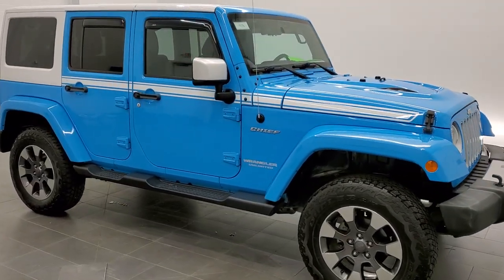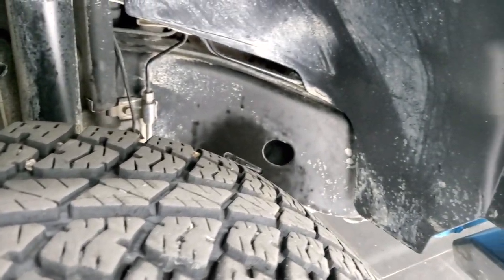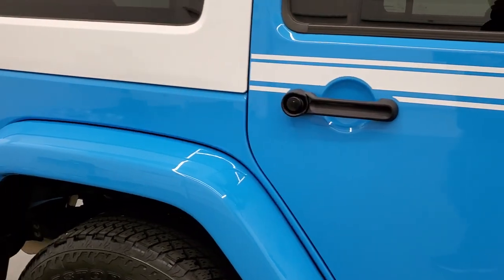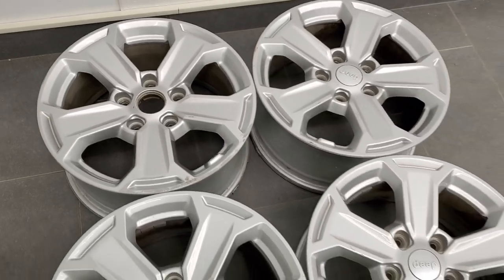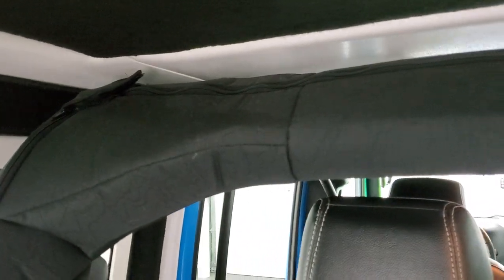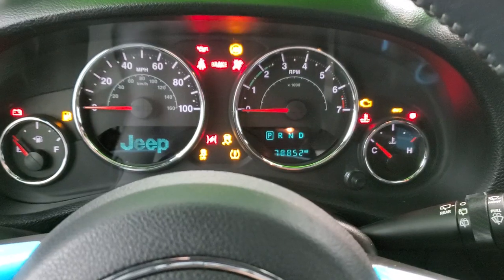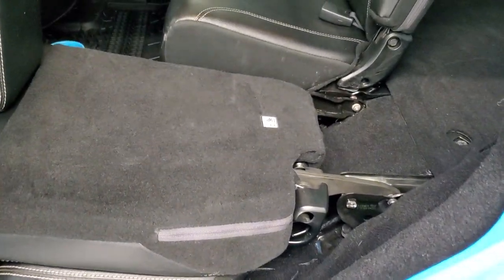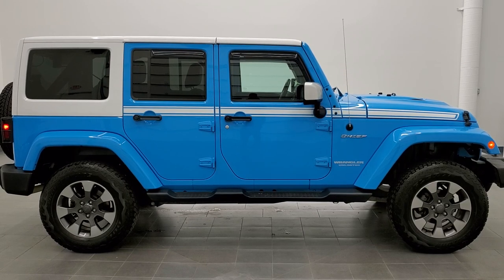2017 JEEP WRANGLER CHIEF BLUE SAHARA UNLIMITED 4 DOOR WALK AROUND REVIEW SMURF WRANGLER 11173 SOLD!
This 2017 JEEP WRANGLER CHIEF EDITION SAHARA IN CHIEF BLUE WITH THE HEATED LEATHER AND WHITE TOP ON BLUE WRANGLER FOR SALE IN FOND DU LAC OSHKOSH WISCONSIN is the vehicle we did walk around review of today.

Thank you for checking out this video of this 2017 JEEP WRANGLER CHIEF EDITION SAHARA IN CHIEF BLUE WITH THE HEATED LEATHER AND WHITE TOP ON BLUE WRANGLER FOR SALE IN FOND DU LAC OSHKOSH WISCONSIN

STOCK: 11173
PRICE: $29,999
MILES: 78,817
MAKE: JEEP
MODEL: WRANGLER
VIN: 1FC4BJWEG5HL6548006
LOCATION: FOND DU LAC OSHKOSH WISCONSIN, 54937 TRUCKS ON 41

CLEAN TITLE HISTORY! CHIEF EDITION! 3.6 Liter V6 DOHC Engine, 285 Horsepower, Full Four Door Crew Cab with Bright White 3-Piece Modular Hard Top, Insulated Hard Top Roof, Unlimited Sahara Package, Trail Rated 4x4, Automatic Transmission Center Console Shifter, 5 Speed Automatic Transmission with Optional Manual Tap Shift, 4x4 Floor Shifter Four Wheel Drive 4WD, Driver Seat Height Adjuster, Dual Heated Seats, Black Ebony Leather Seats, Bucket Seats, 2nd Row Bench Seating, Towing Package with Receiver Trailer Hitch and Trailer Wiring Tow Package, Heated Power Mirrors, Electronic Stability Control Traction Control ESC, Bridgestone Dueler A/T P255/70 R18 Tires, Painted and Polished Aluminum Rims Premium Wheels, Four Wheel Disc Brakes, Factory Painted Stepbars, LED Fog Lights, LED Headlights, LED Running Lights, Power Dome Hood Powerdome, Vent Shades, Cowl Induction Sport Hood, AM / FM Radio Tuner, Sirius/XM Satellite Radio Capabilities Sirius / XM, CD Player, Alpine Premium Audio Sound System, U Connect Hands Free Bluetooth Hands-Free Phone System Blue Tooth, Auxiliary MP3 Jack Portable Audio Connection, Factory Subwoofer, Keyless Entry System, Rear Window Defroster, Wild Boar Front and Rear Grabbars, Swing Open Rear Door with Manual Raise Glass, Adjustable Height Seatbelts, Driver and Passenger Front Air Bags, L.A.T.C.H. Child Safety System, Multi-Function Steering Wheel Controls, Compass, Outside Temperature Display and Mileage Display, Fold Down Rear Seats, Factory All Weather Floormats, Air Conditioning AC, Cruise Control, Power Locks, Power Windows, Tilt Steering Wheel, Automatic Headlights Autolamp, 115V / 150W Auxiliary Power Outlet, Chief Blue Clearcoat, CLEAN AUTOCHECK! Very very clean inside and out! This is the sharpest 2017 Jeep Wrangler Unlimited Chief Suvs we have ever had on our lot! Make your move before this super clean 4wd is gone!

STOCK: 11173
PRICE: $29,999
MILES: 78,817
MAKE: JEEP
MODEL: WRANGLER
VIN: 1FC4BJWEG5HL6548006